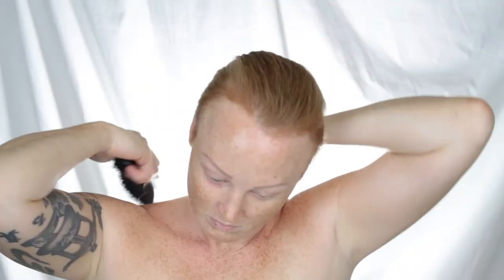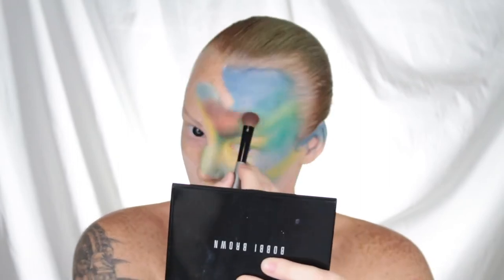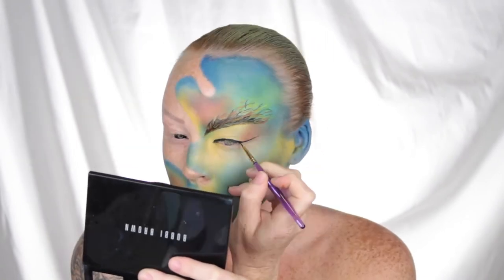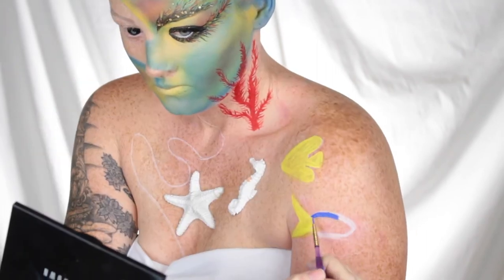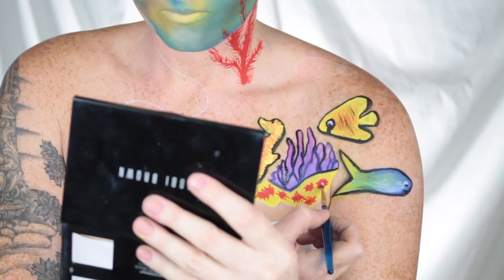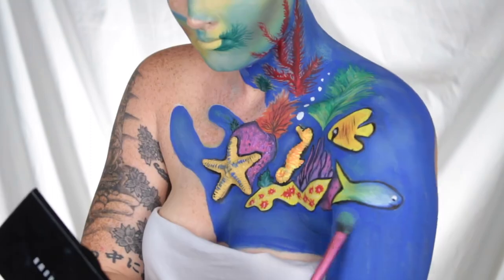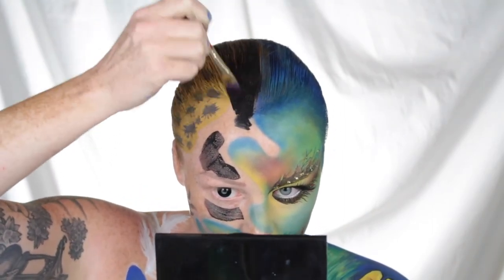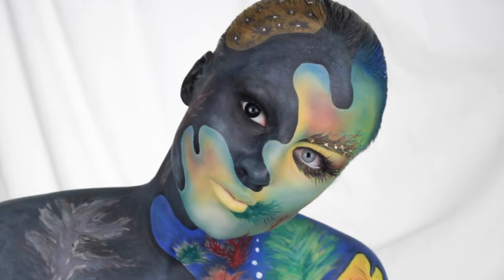Great Barrier Reef Before & After | FACE AWARDS ANZ | NYX Cosmetics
• Voting 18th May - 22nd May

Here is my First entry into the Face Awards ANZ with NYX Professional Makeup. The Theme was National Pride so i decided to do the Great Barrier Reef as it is located off the coast of Queensland in northeastern Australia and is one of the worlds natural wonders.

In 2016 22 per cent of the coral on the reef died due to the worst mass bleaching event on record so i thought it was a good idea to create a before and after makeup look that reflected this disaster.

This whole look took 7 hours to create and i had so much fun doing it. I wanted to step outside my comfort zone and do something i have never tried before.

Goodluck to everyone in the Top 30!!

Social Media ♡

Cannon 700D
Edits- imovie
Lights- Ring & soft boxes from eBay